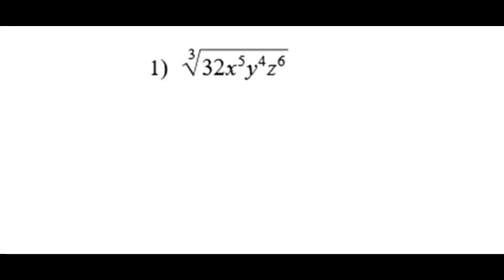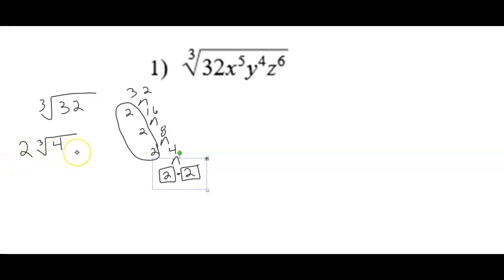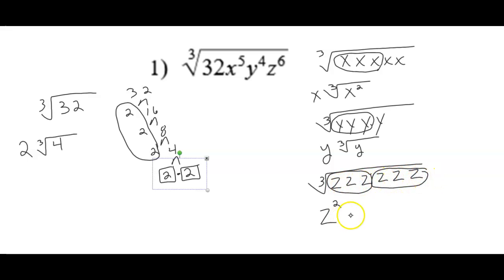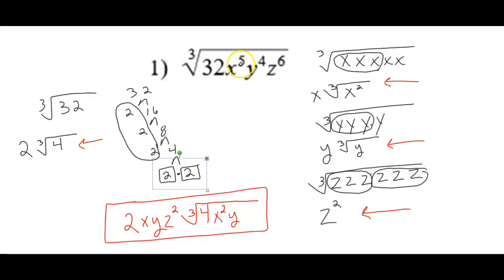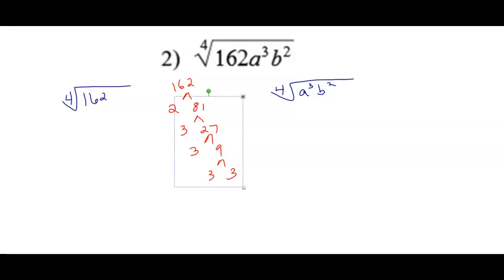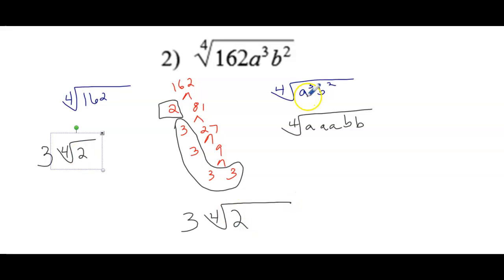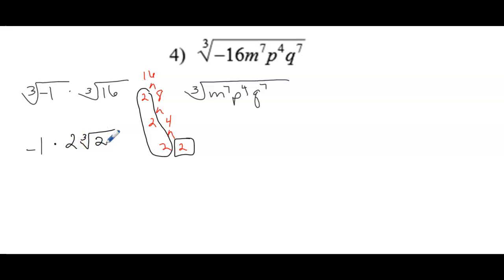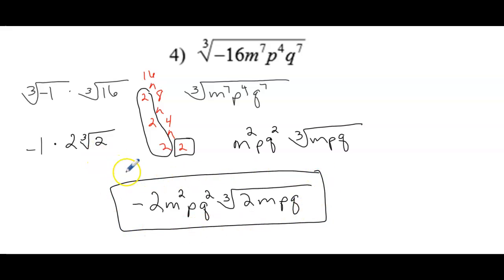Simplifying Radicals with a higher index day 2 (variables)